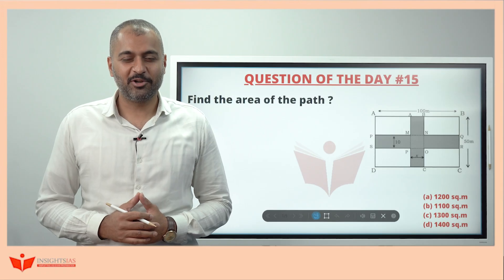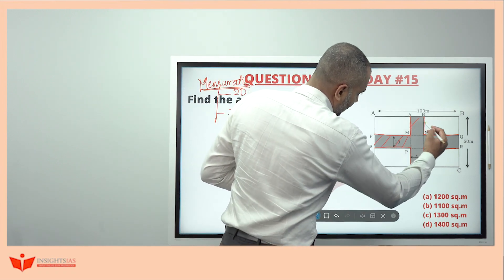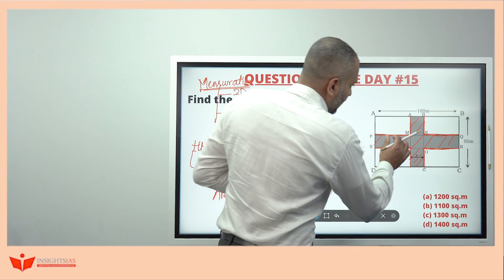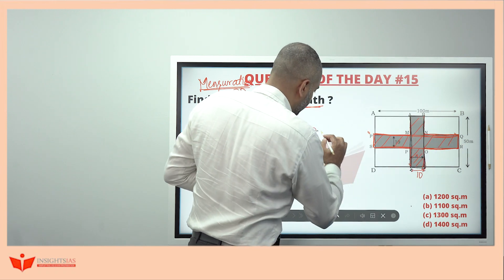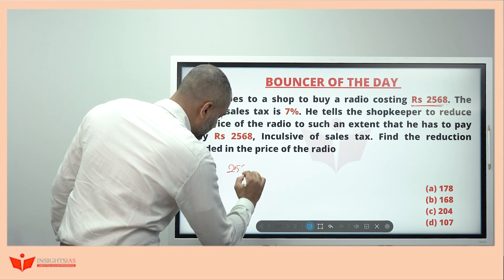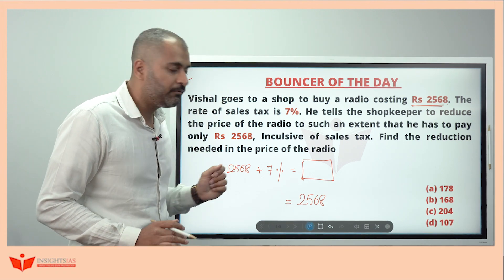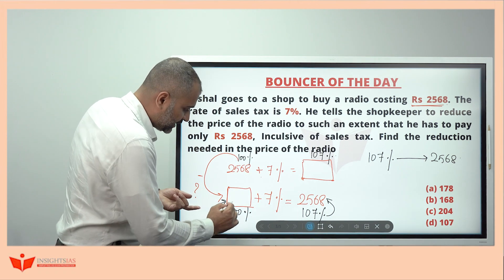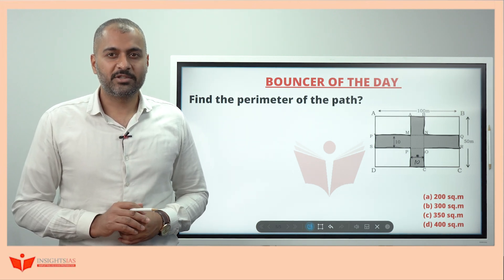[04 April 2022] CSAT SERIES 2022 - Question of the Day | Shamanth Sir, CSAT Faculty at InsightsIAS